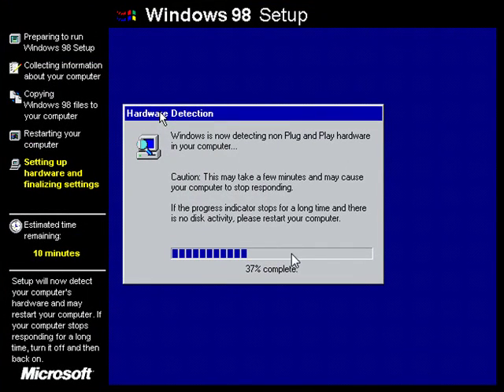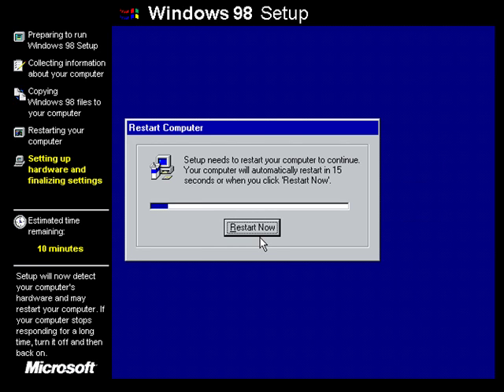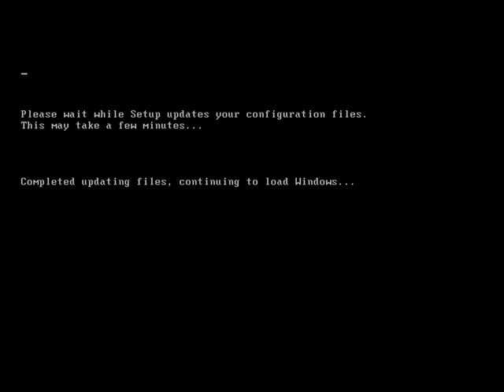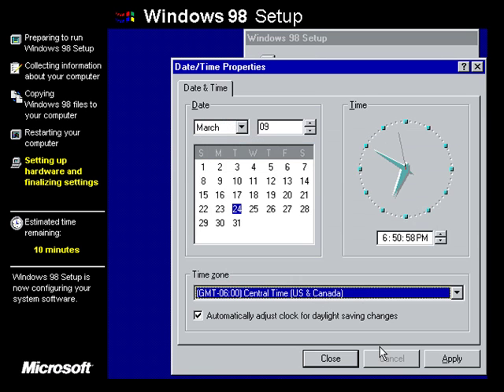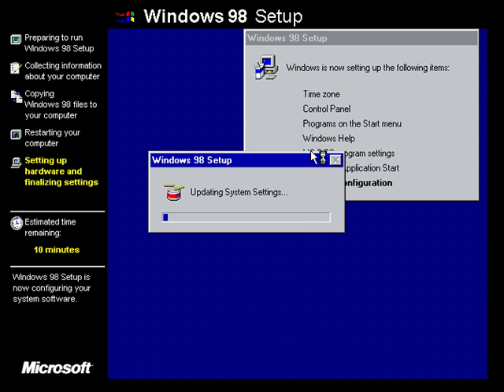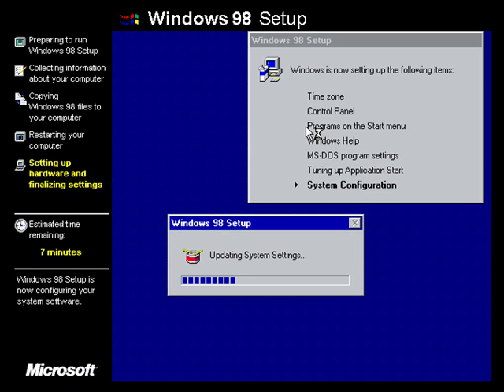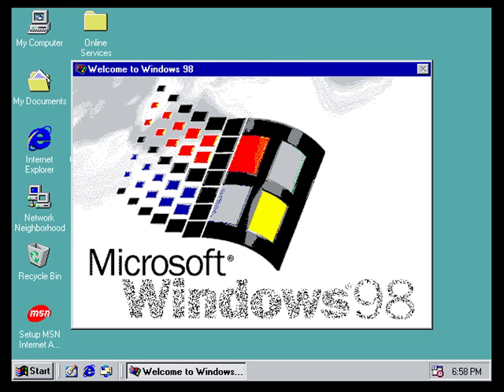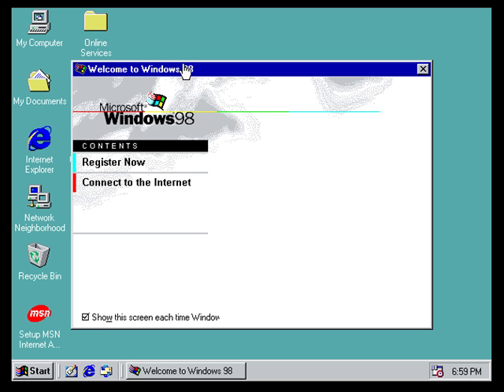Windows 98 SE Install Part 3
Final part of Windows 98 SE Installation